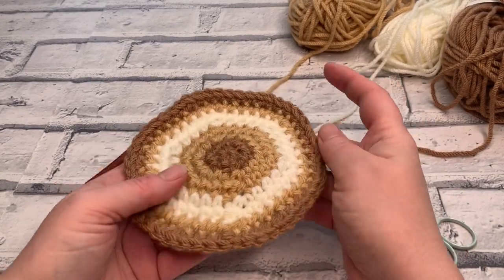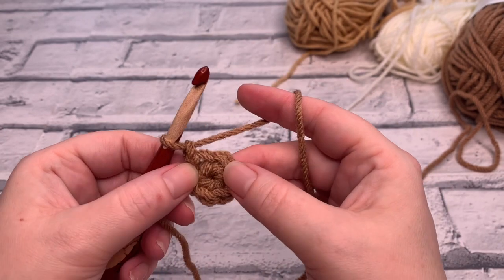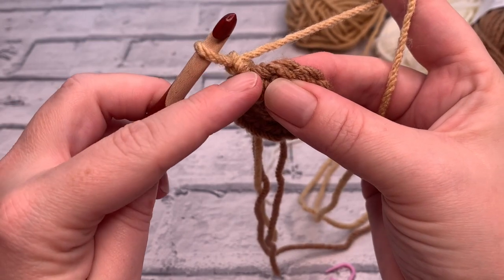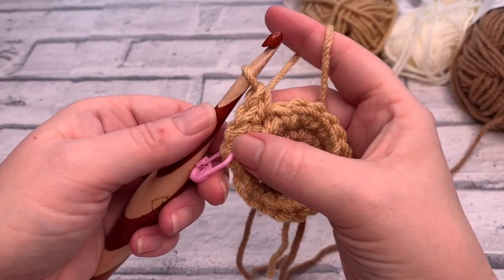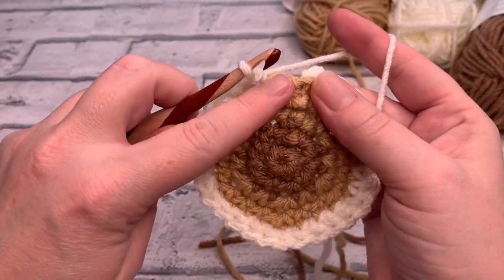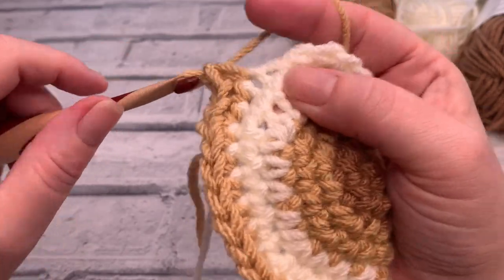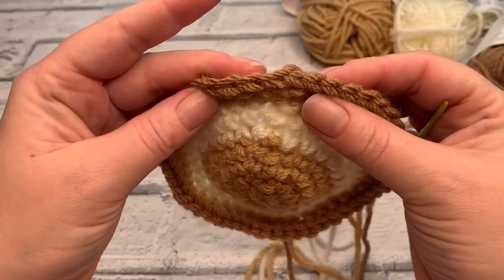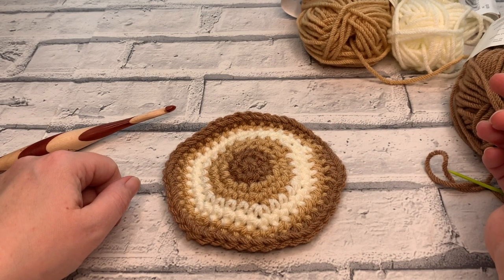Left Handed Crochet Coaster for Beginners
This free crochet coaster pattern for beginners will show you how to crochet a coaster using just single crochet.

Find the full written pattern and the matching Tea Set pattern

Per Coaster - 15m/17yds Chunky (Bulky) yarn in 3 colours
I used PaintBox Yarns Simply Chunky 100% acrylic (100g 136m/149yds) in the following 3 shades:
- Colour 1: Soft Fudge (309)
- Colour 2: Light Caramel (308)
- Colour 3: Champagne White (302)
Scissors
Tapestry needle for chunky yarn